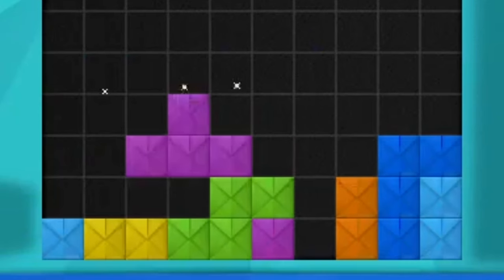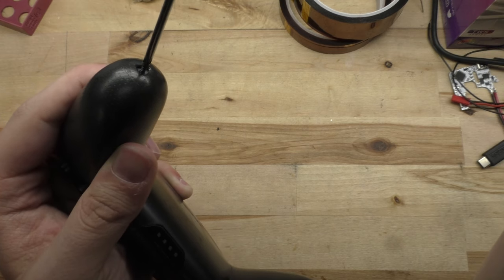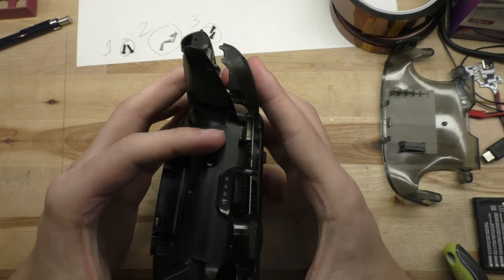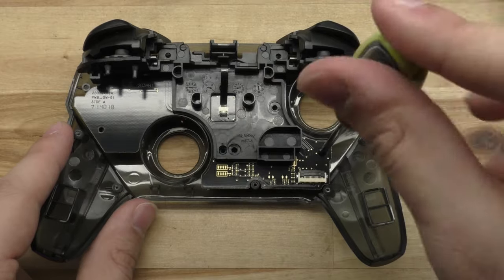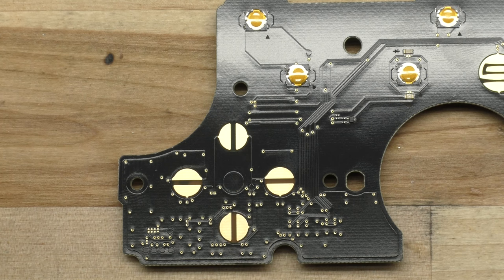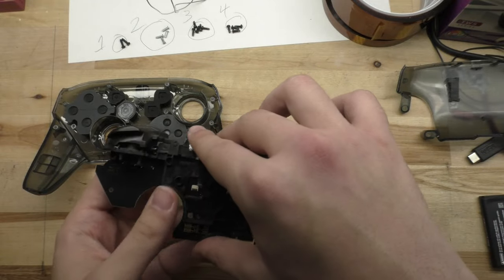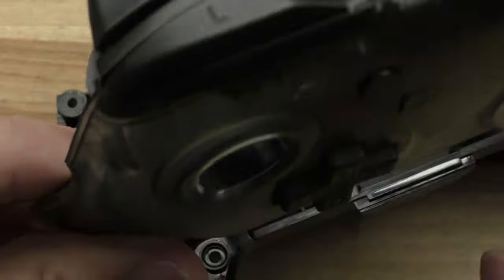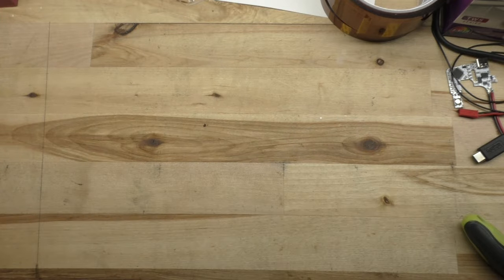Easy Fix for Nintendo Switch Pro Controller D-Pad - Tutorial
What’s one of the best parts of learning about electronics? Being able to fix and modify things like the Nintendo Switch Pro Controller when they aren’t functioning properly.

The Switch Pro Controller’s d-pad has had issues since its release. When playing games with quick movements between buttons like Tetris or platformers like Super Mario, the d-pad often registers clicks in unintended directions. While it seems like a complex and complicated issue, it is actually super easy to fix. In this video, we’ll walk you through step-by-step how to do it. Even if you’ve never fixed anything electronic, we're confident you can fix this!

HackMakeMod Theme Music by:
Nightime Burnout and CapnCole

Hack! Make! Mod!